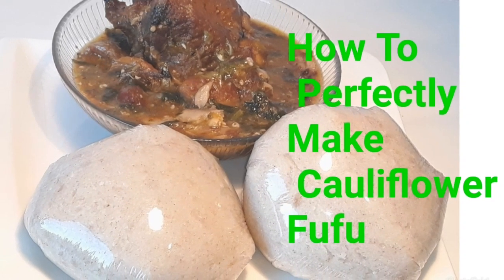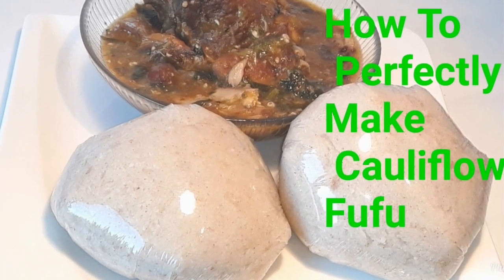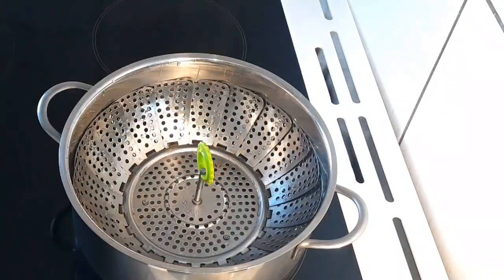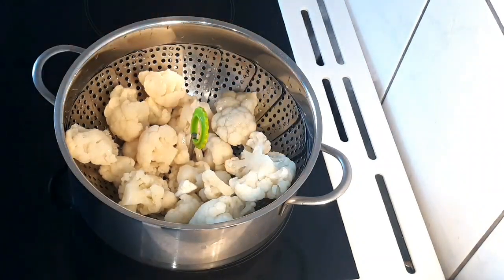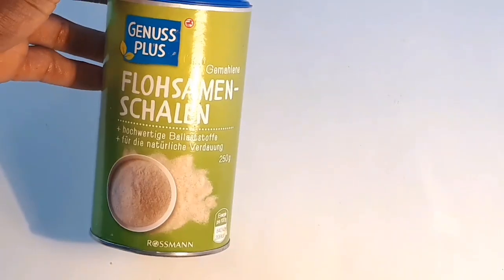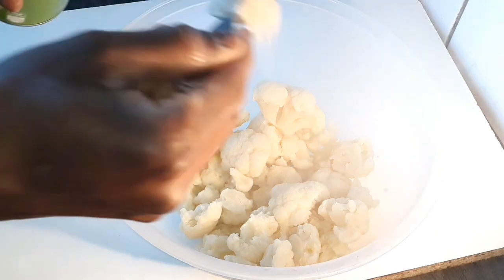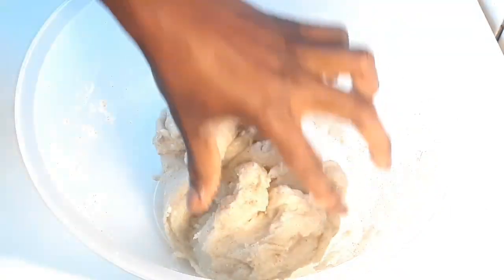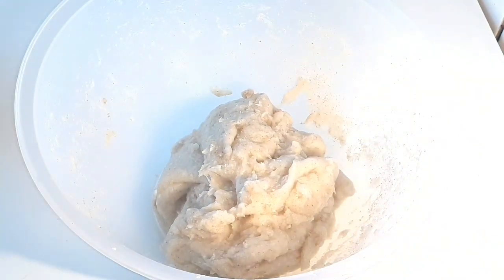How To Perfectly Make Cauliflower Fufu / Swallow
Hi everyone.  In this video I'm going to be showing you how you can Perfectly make couliflower fufu/ swallow.